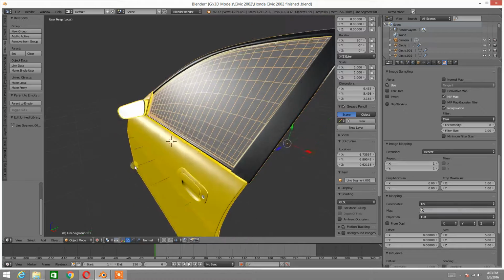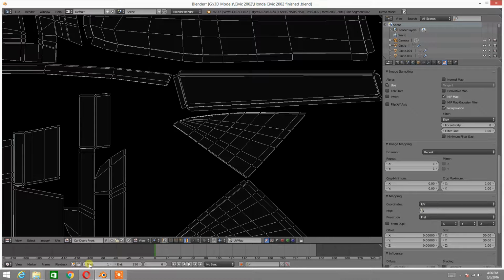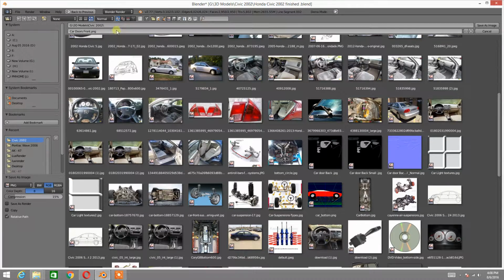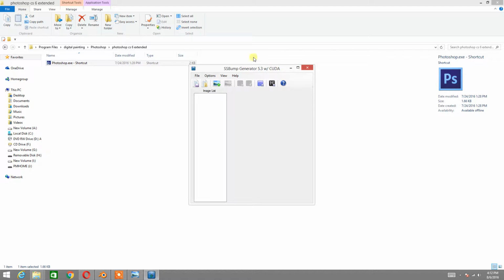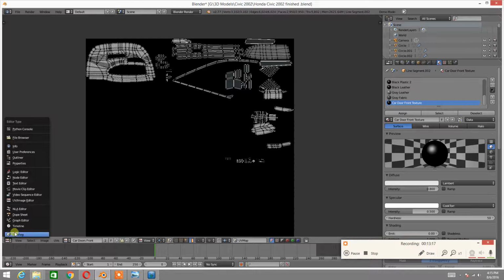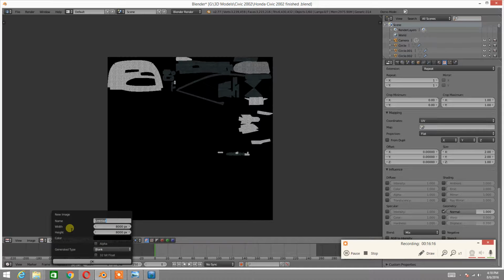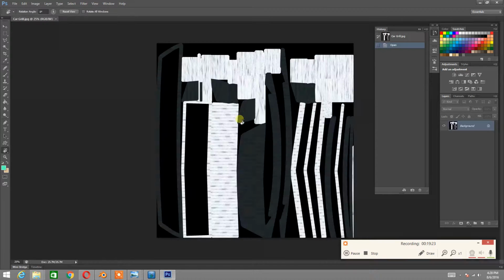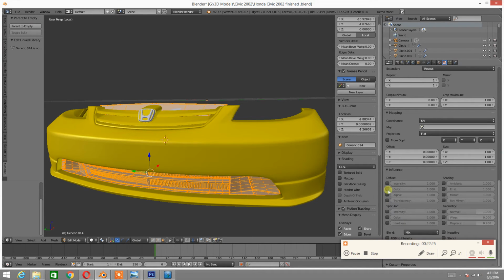Blender 3d Car Texturering Tutorial Part 5